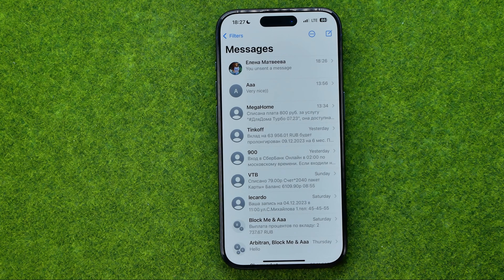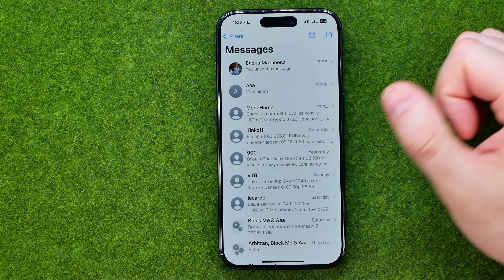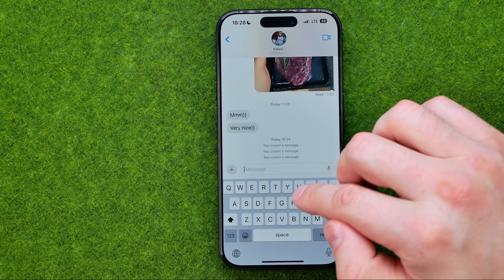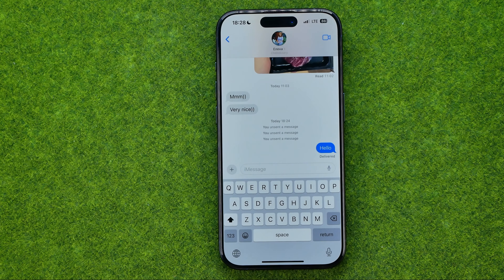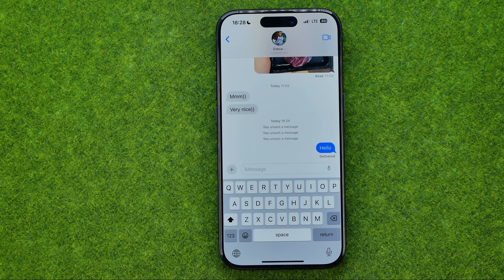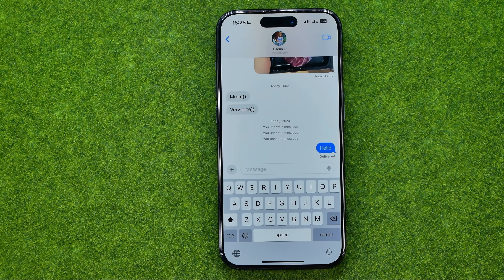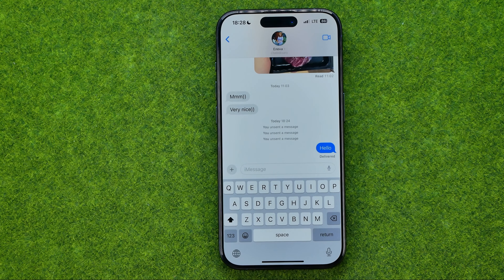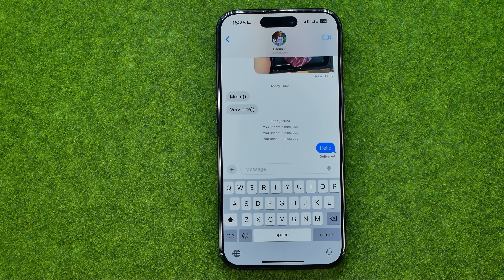How to Edit iPhone Messages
Here's how to edit iphone messages